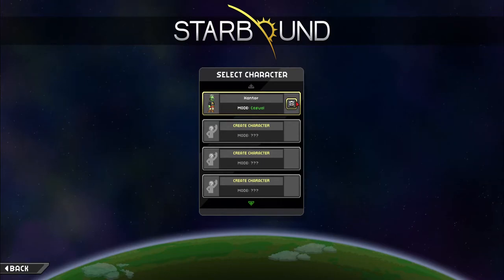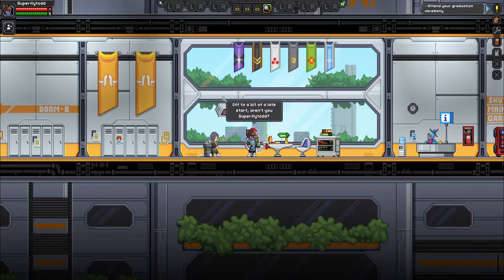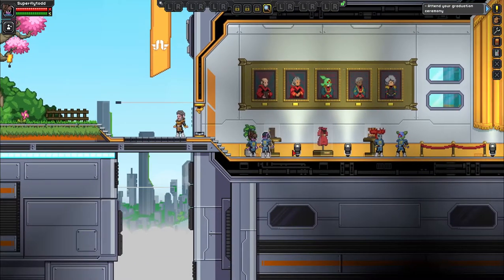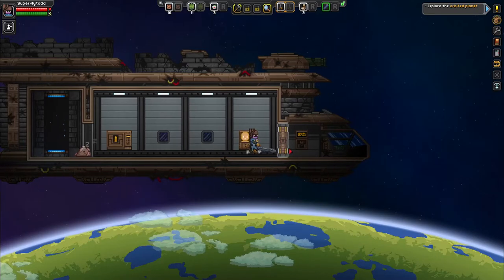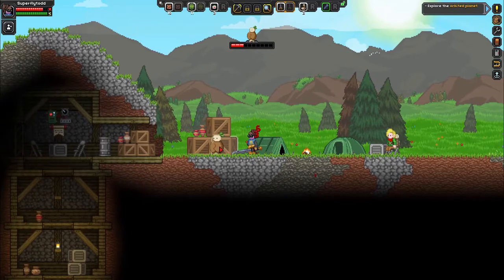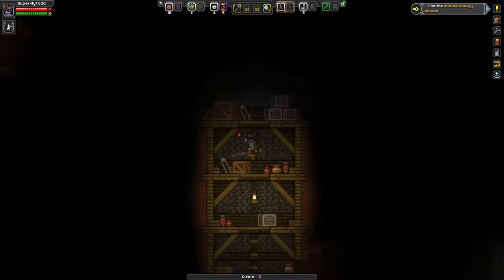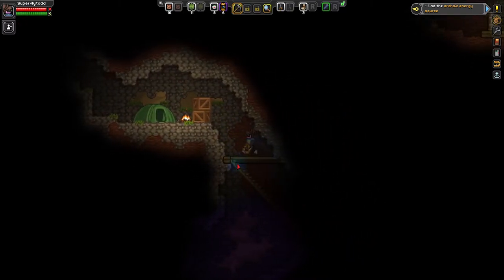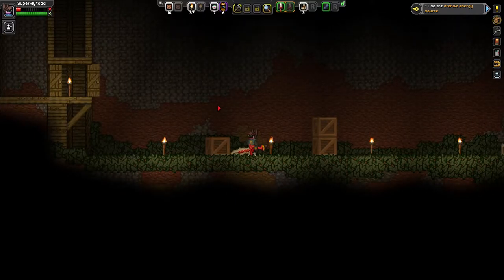Starbound Let's Play [EP 1]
Come enjoy Let's Play Starbound with Super Fly Todd

Starbound is a brand new game currently undergoing development by Chucklefish. In Starbound you find yourself fleeing your home-world in a spaceship, for different reasons depending on which race is chosen. As your spaceship arrives at a habitable planet, an adventure begins that will take you hurtling across the universe.